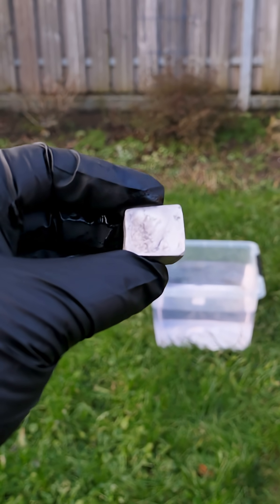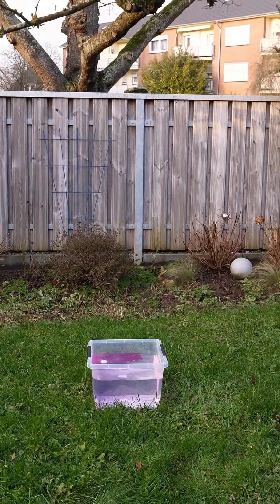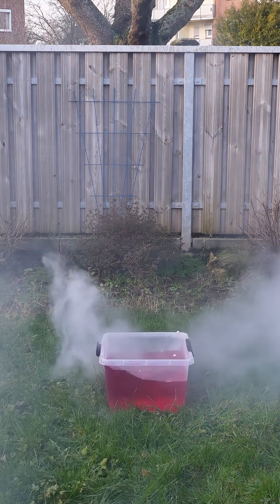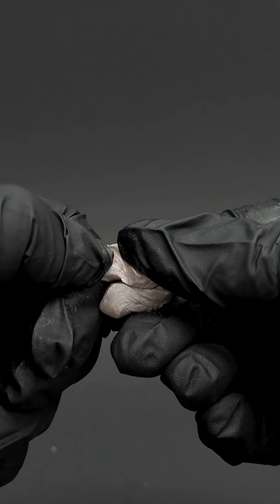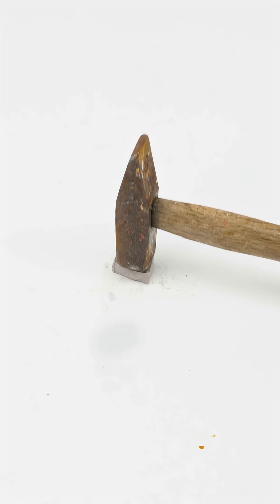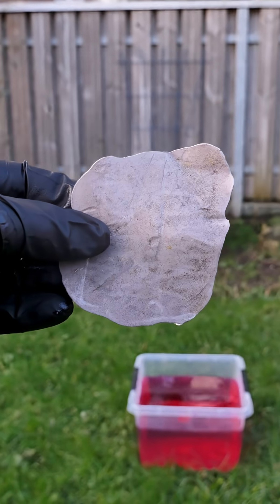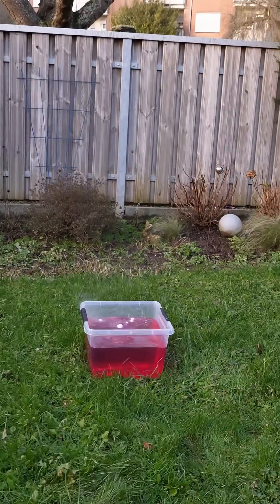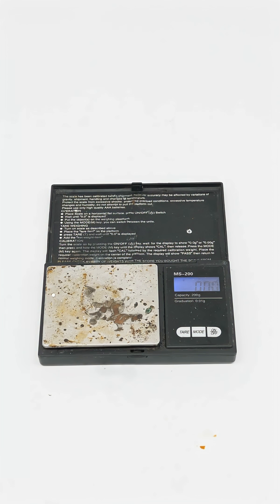Sodium - element series 11 | JeyJey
Sodium, the second alkaline metal